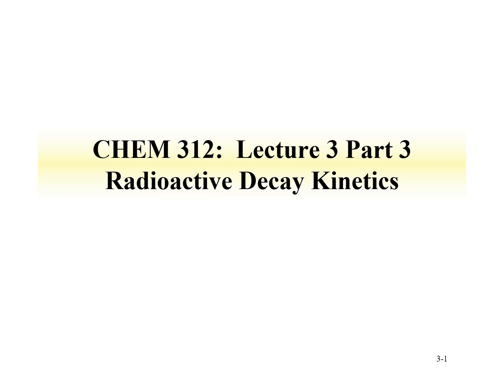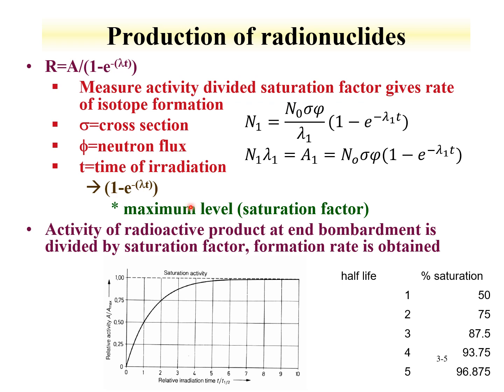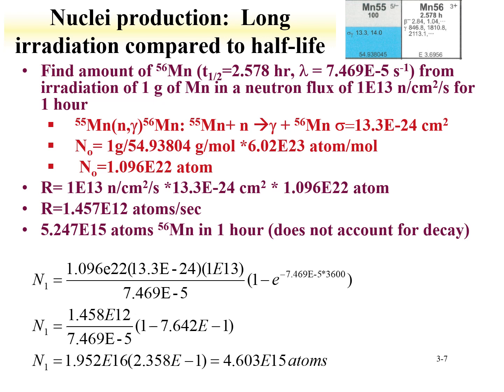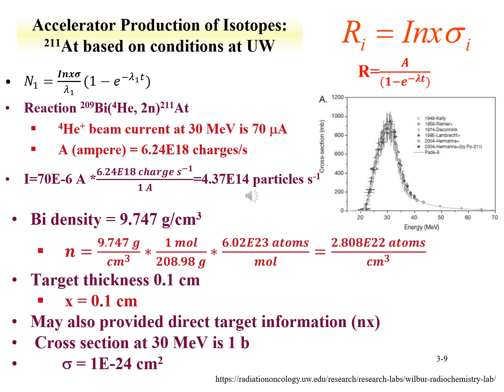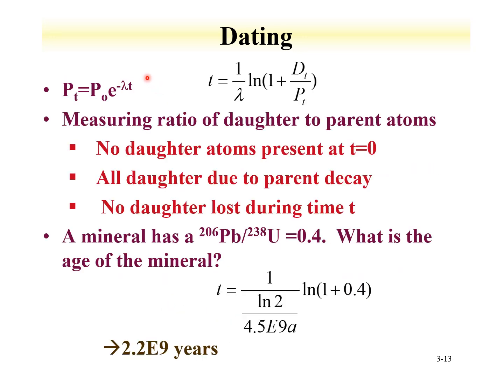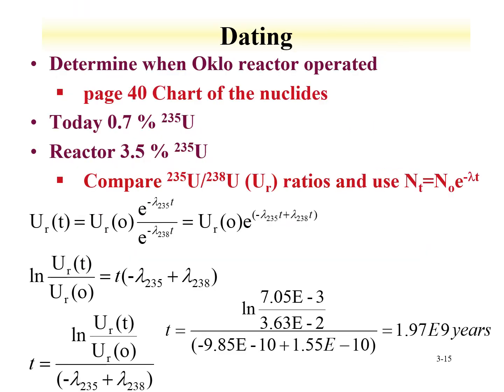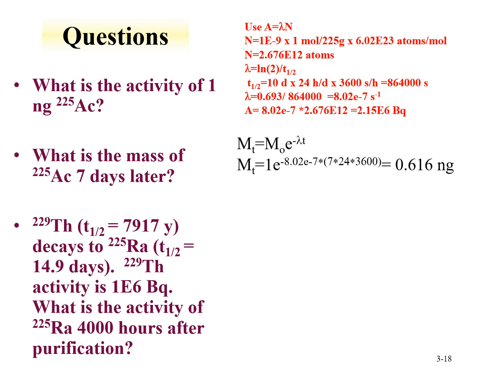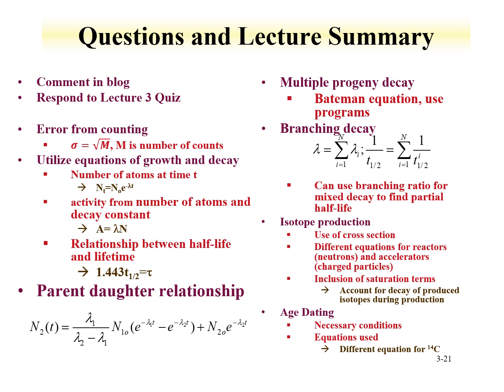CHEM 312 Lecture 3 decay kinetics Part 3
This lecture covers the fundamental equations that describe the decay of radionuclides.  Basic equations and their utility are presented.  Equations for mixtures, equilibrium, and branching of radionuclides are covered.  Examples are provided for error evaluation from counts, activity determination, evaluation of half life, and lifetime of isotopes. Discussion of natural radiation and dating are given. Examples are provided for dating from 238U, 14C, and the Oklo reactor.  The lecture time for part 3 is 59 minutes. Part 3 covers use of cross section data, natural radiation, age dating, and a lecture summary.